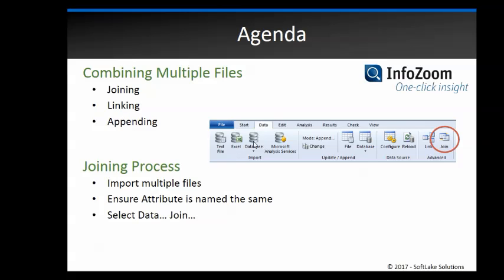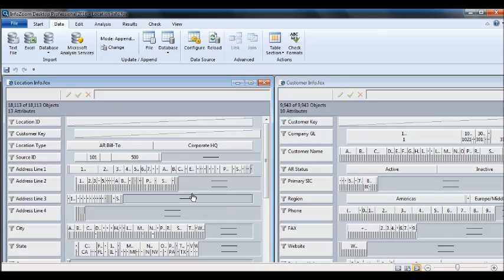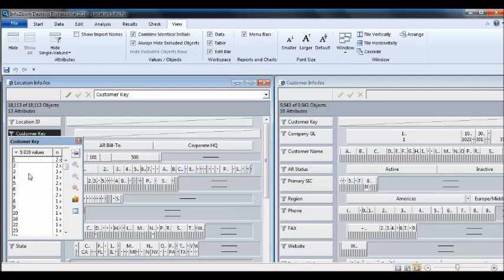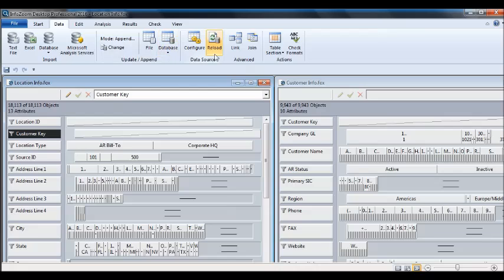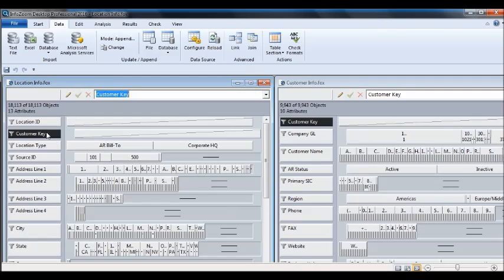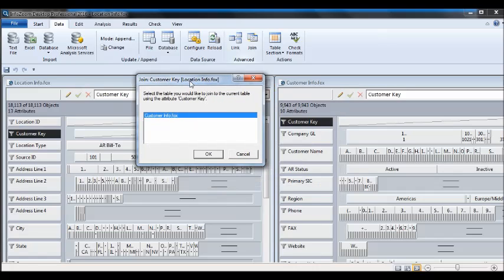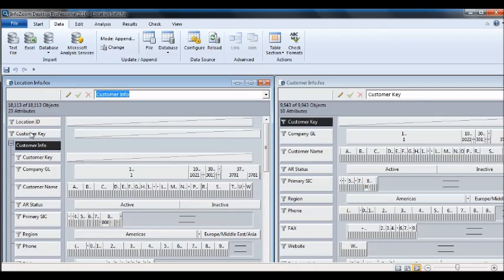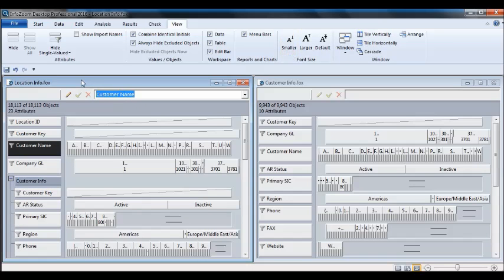Joining Files using InfoZoom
Joining data in InfoZoom is easy, even if from multiple data sources, text files, and/or Excel.  Using the In-Memory technology makes the joining of heterogeneous data sources straight forward.

Special data visualization applications for Internal Audit, Criminal Investigations, Privacy and Compliance is a key feature of InfoZoom.